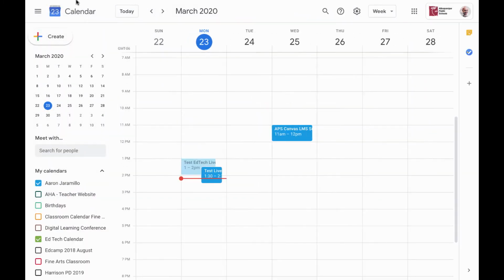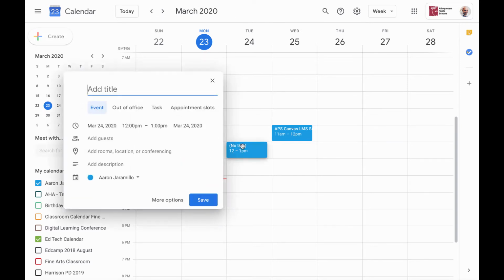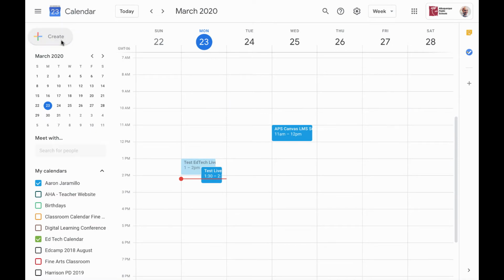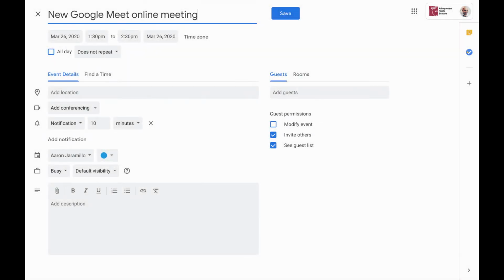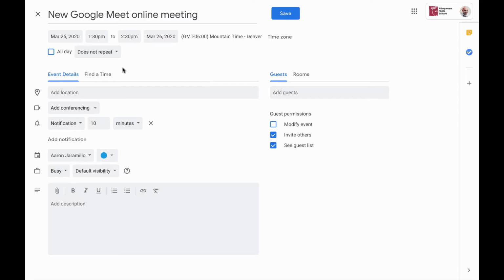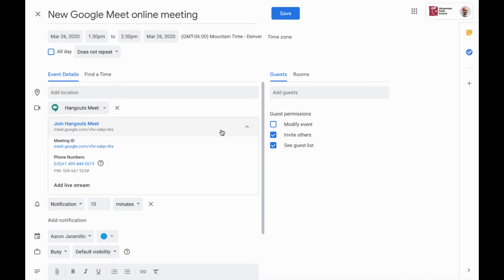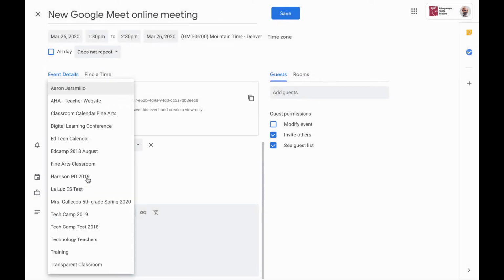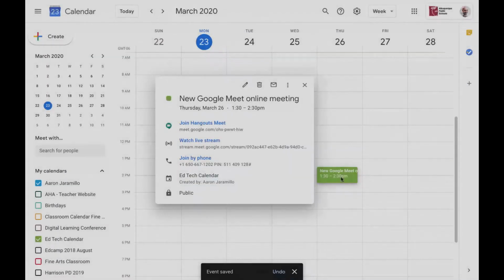Livestream with Google Meet March 2020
Google Meet now includes a livestream feature that can be activated in Meets setup through calendar.google.com. Learn how to create an event, add a Google Hangouts Meet, and add a livestream.